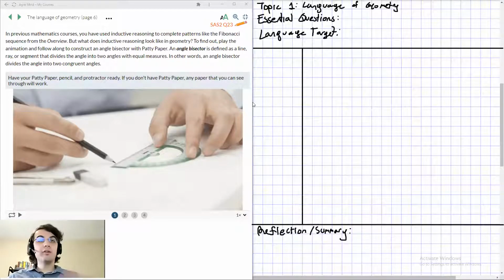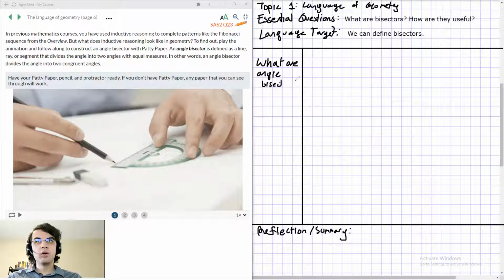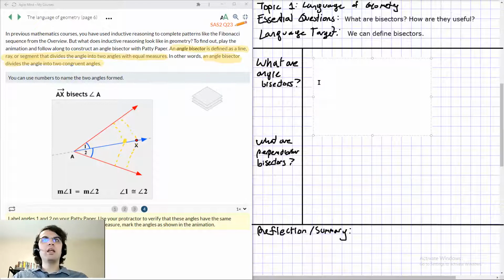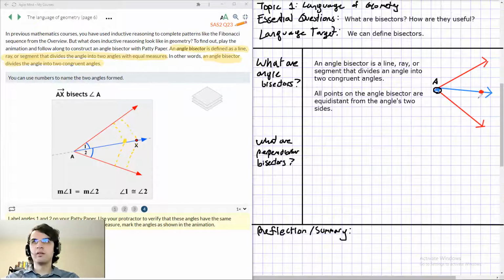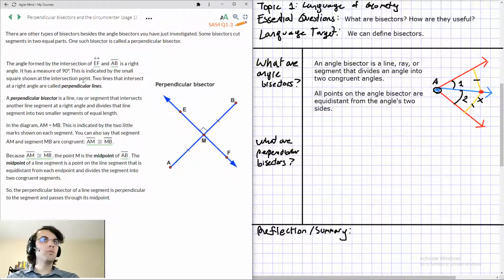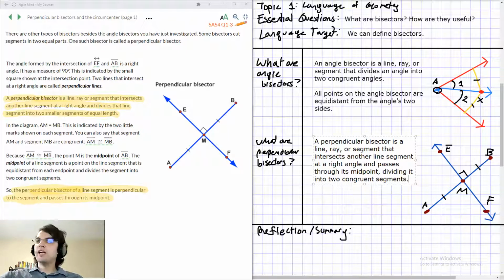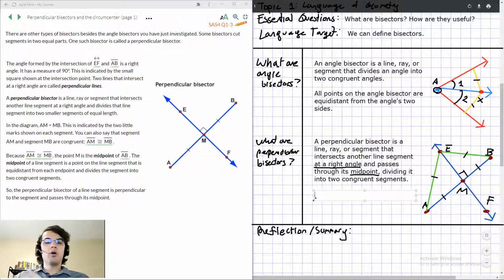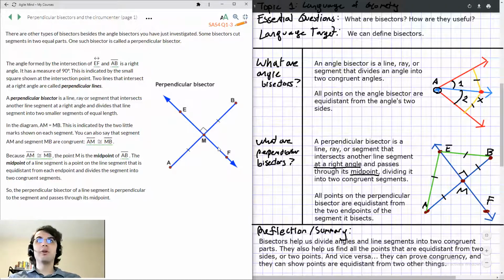Angle Bisectors and Perpendicular Bisectors Notes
00:00 Setting Up the Notebook Page
02:35 What are angle bisectors?
07:22 What are perpendicular bisectors?
13:10 Reflection / Summary